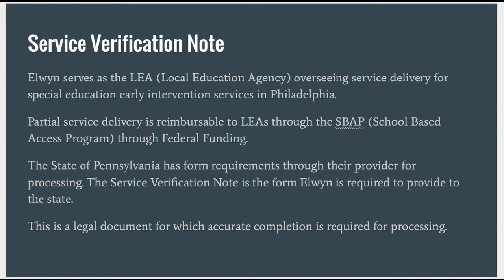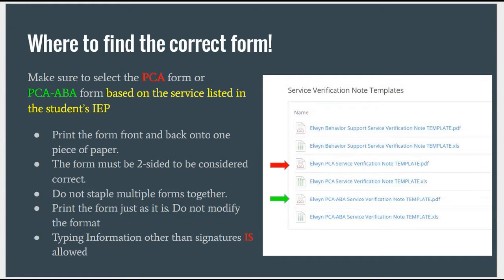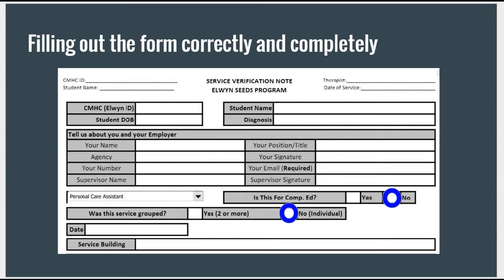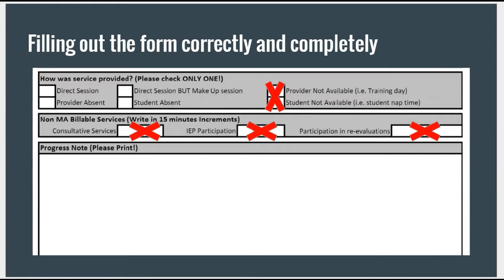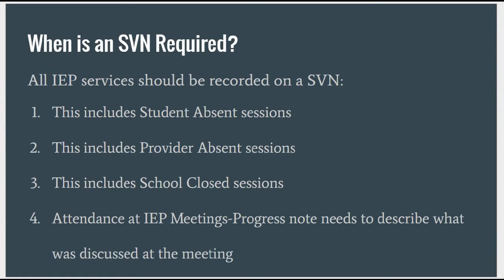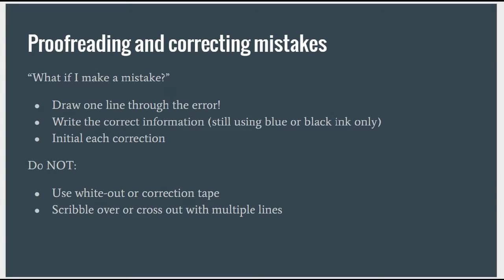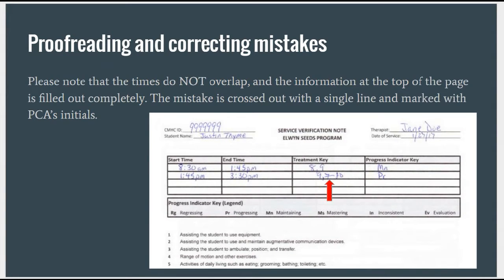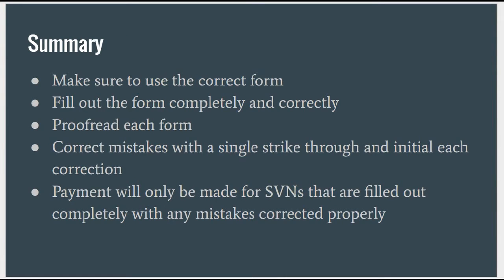SVN Training for PCAs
This video includes information for PCAs on how to fill out SVNs completely and correctly prior to submission to CTP. Once you've reviewed the video, please complete the Elwyn SVN Certification Quiz for PCAs